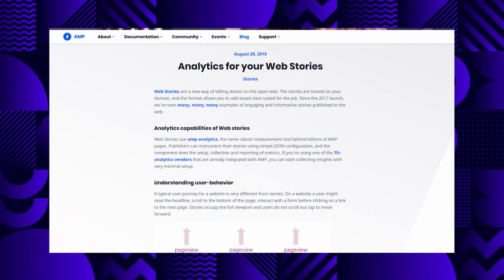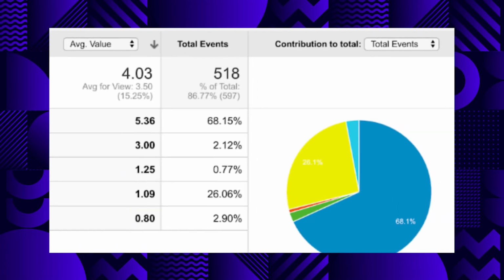Your Most Burning Web Stories Questions: Part 2 (Storytime #16)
Welcome back to part 2 of your most burning Web Stories questions on Google Web Creators Storytime. Today, Paul and Adriana discuss metrics, high quality videos, horizontal Web Stories, and much more!

Chapters:
0:00​ - Intro
0:19 - Should a Web Story be hosted on your domain or a subdomain, which one is better for SEO purposes?
0:57 - What metrics can we look at that will tell us if our stories are being read and where we lose readers?
2:01 - How can I use high quality videos in Web Stories without weighing down the website?
3:11 - Is there a roadmap for Web Stories for WordPress?
3:37 - What about horizontal stories on mobile and desktop?
4:24 - Can we use Web Stories to promote best flight deals?
4:50 - What are the possibilities AdSense and Google Ads in Web Stories?
5:23 - If we have a blog post titled, 'Chocolate Chip Cookies’ and we create a Web Story titled 'Chocolate Chip Cookies', would these same keywords affect our search rankings for the blog post?